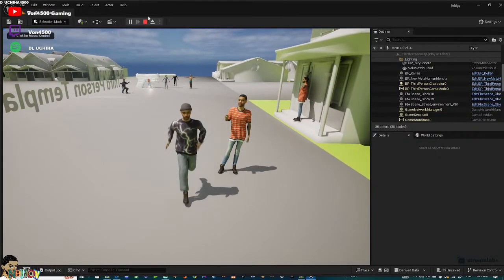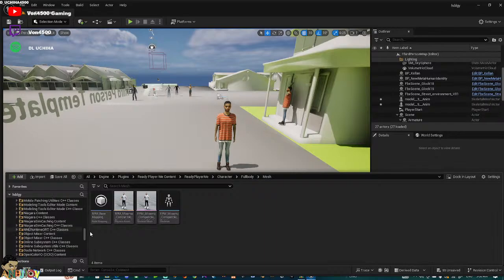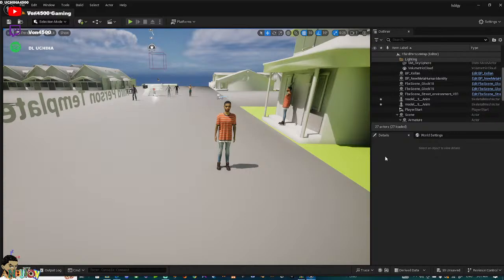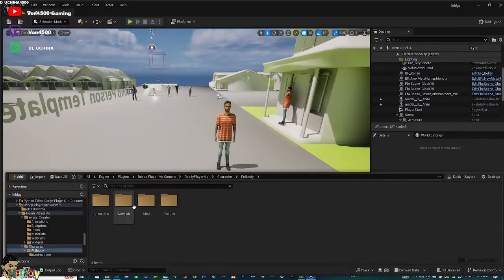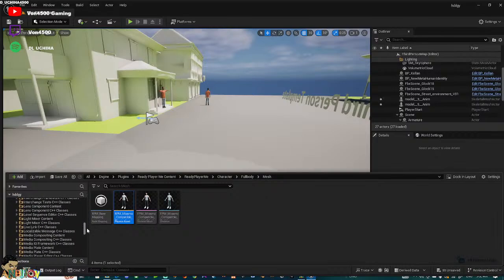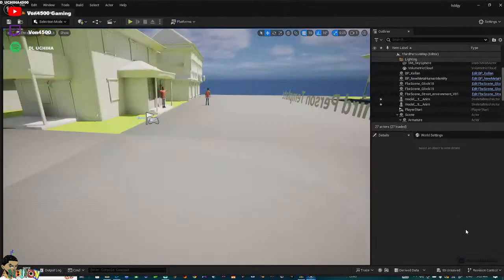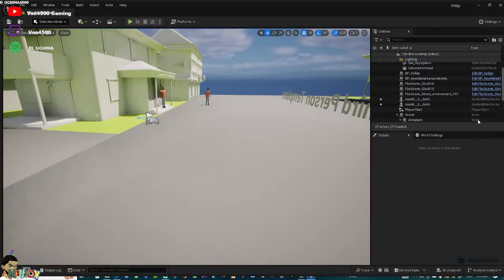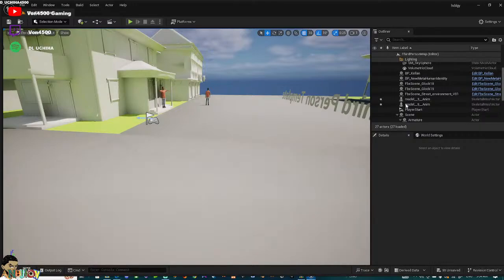pesadillasssss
鮫肌です